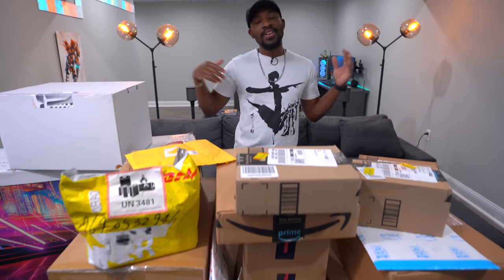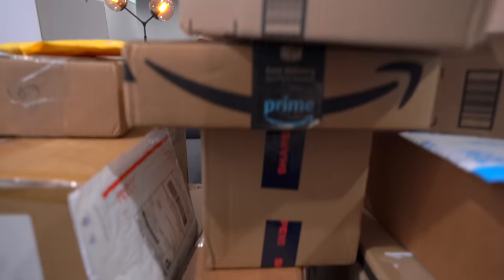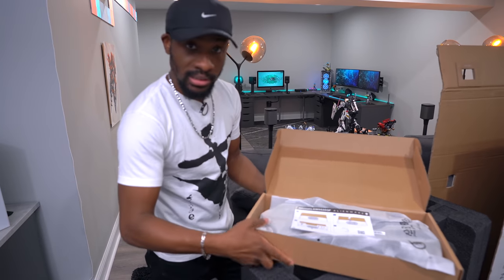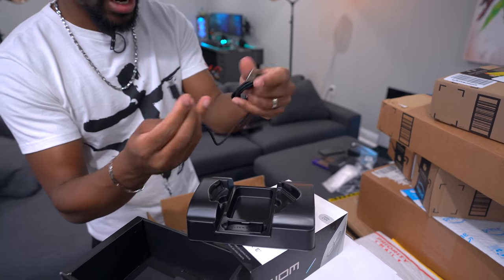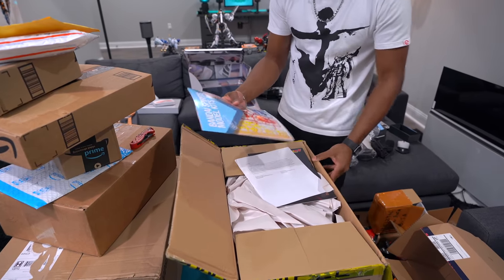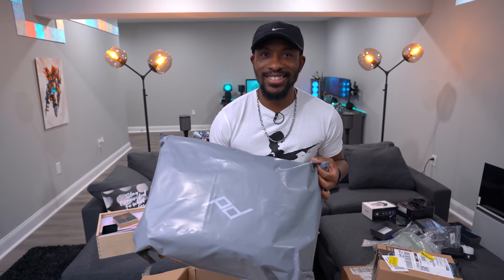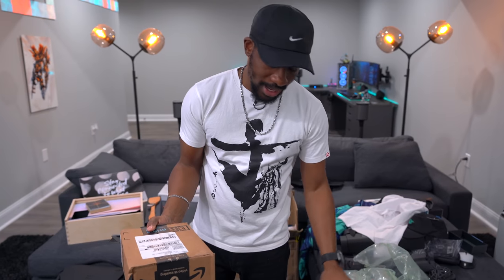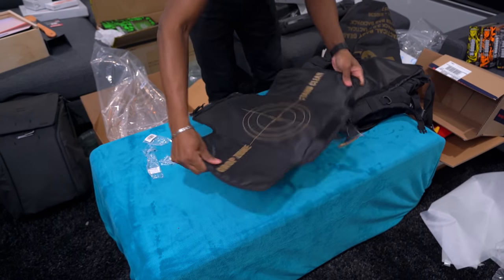My Massive Tech Unboxing 33.0!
Learn to build your very own Smart Home with my new course! Time for another Massive Tech Unboxing! Grab those snacks and grab those drinks! So much tech in this one!

Find everything here:
Retro Console - RK2020
Alienware 610m Wireless Mouse
Microsoft Surface Laptop 3
Microsoft Arc Mouse
Microsoft Surface Earbuds
SanDisk 1TB Extreme microSD
Peak Design Everyday Backpack V2
Peak Design Travel Tripod
Peak Design Travel Tripod Universal Head Adapter
AUKEY True Wireless Earbuds
TBG - Mens Tactical Diaper Bag Backpack